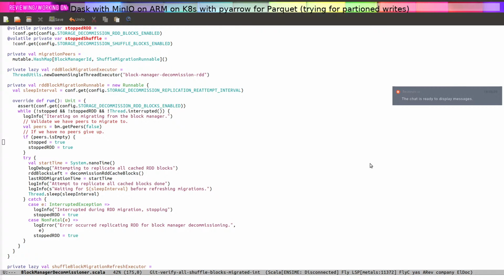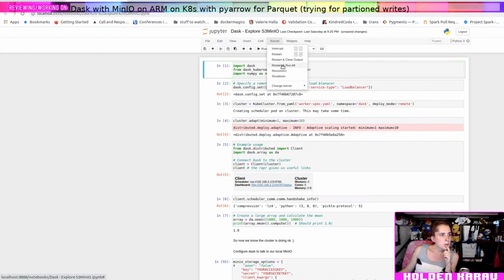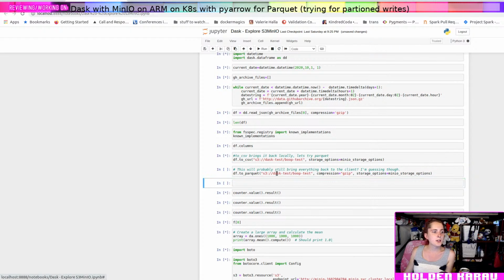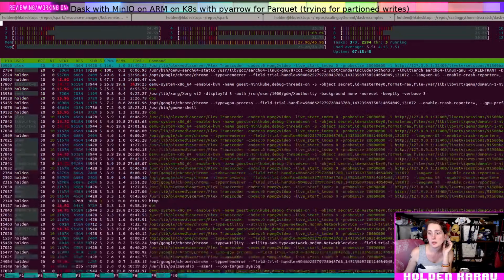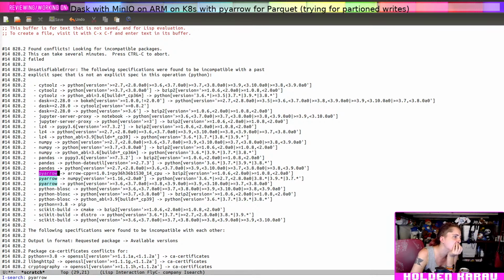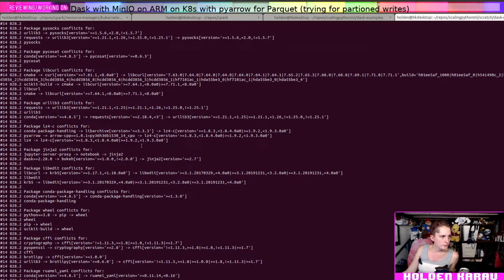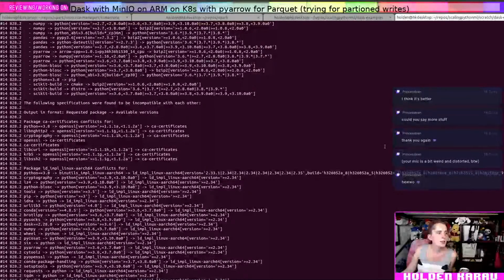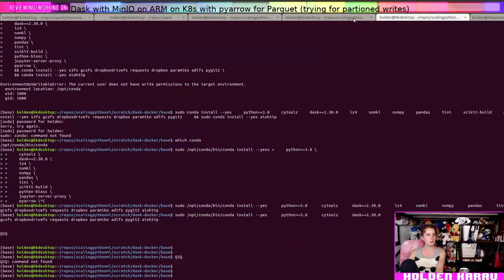Dask with MinIO on ARM on K8s with pyarrow for Parquet (trying for partioned writes)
After yesterdays stream of getting Dask and MinIO to be friends together on my cluster ), I wanted to see if I could get partioned writes to succeed using PyArrow w/Parquet. In yesterday's stream, I just used CSV (since it didn't need any library installed), but I noticed it brought all of the data back to the client node to write. I was able to work around it by exposing minio to with a kubectl fwd, but I'm hoping we can figure out a way to get the executors to do the writing for us.